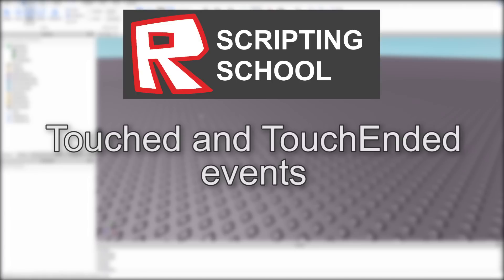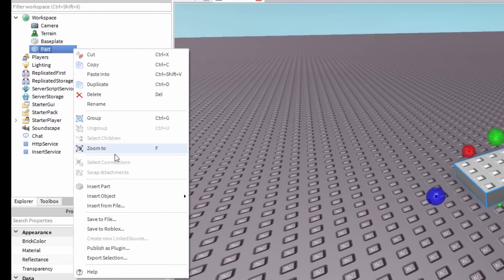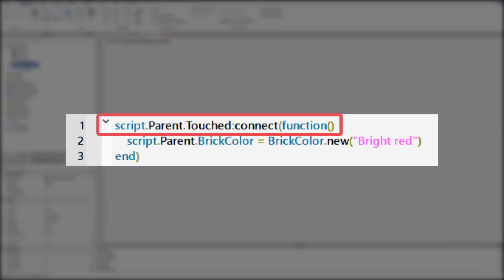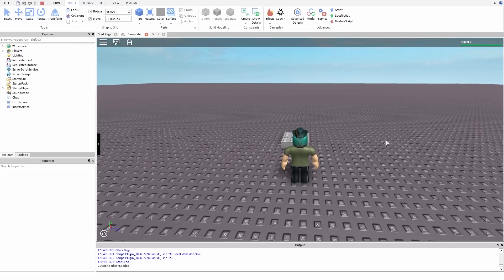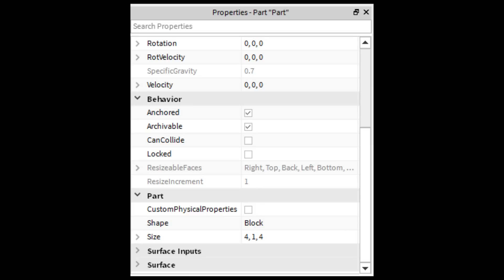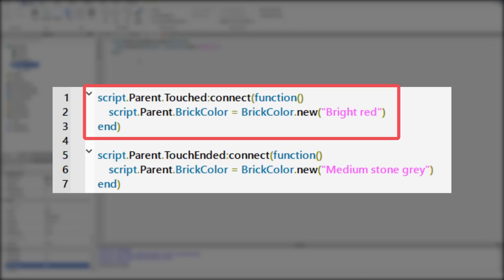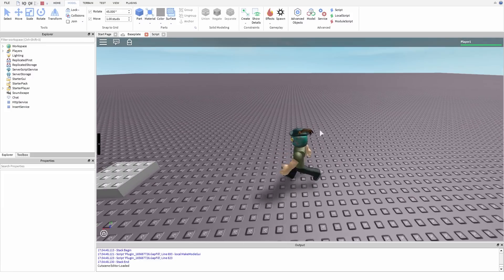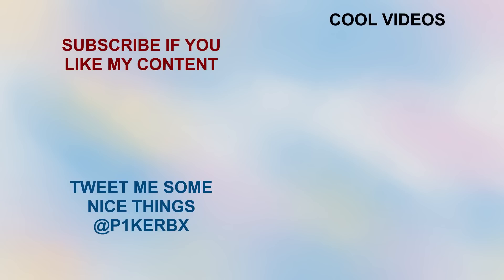[ROBLOX Scripting School] - 5 (Easy) - Touched and TouchEnded Events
My name is Eppobot, and I make ROBLOX videos. I do ROBLOX tutorials, building and other videos about ROBLOX (Studio). My ROBLOX username is also Eppobot. Unfortunately I can't accept friend requests, but you are still able to send me private messages.

If you would like to hear updates and enjoy our small community, join Pike Studios. It is group made and run by me.

► Music used in this video